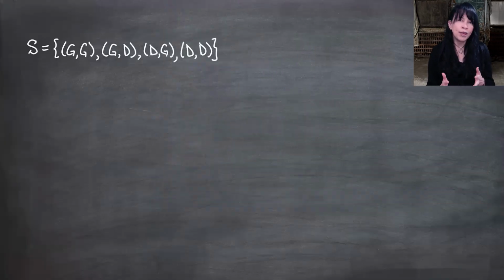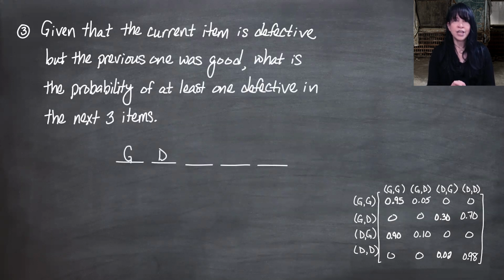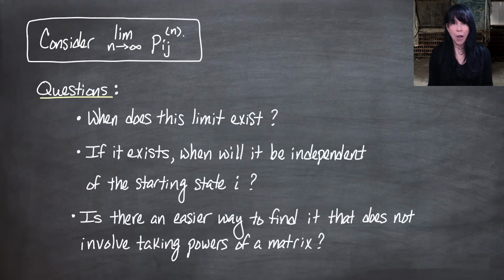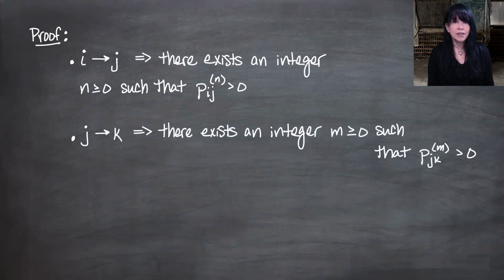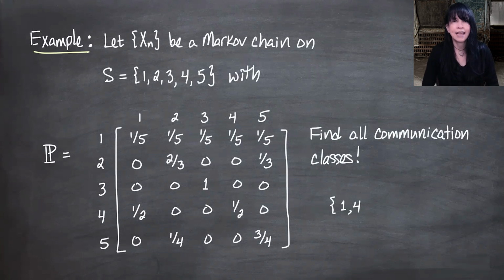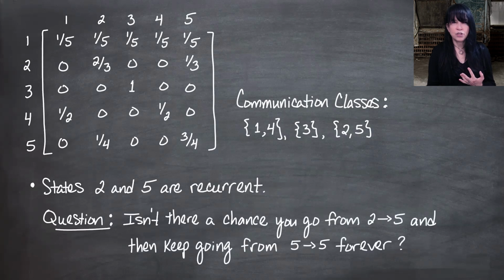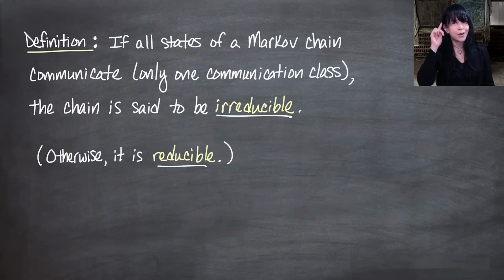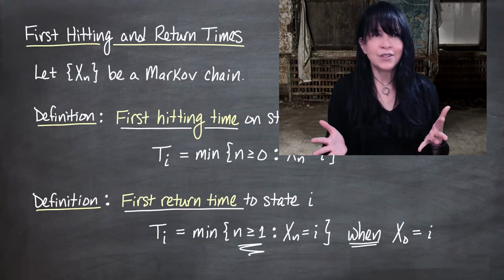Markov Processes (2025): Classification of States (Lecture 4)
Towards the limiting distribution for a Markov chain!

🔹 Putting a Longer History Into a Markov Framework (continued example) 00:00
🔹 Introduction to Limiting Distributions  9:29
🔹 Communication of States 14:20
🔹 Communication Classes 16:48
🔹 Example of Communication Classes 24:30
🔹 Transient and Recurrent States 26:40
🔹 Irreducibility of a Markov Chain  37:45
🔹 First Hitting and Return Times 41:49